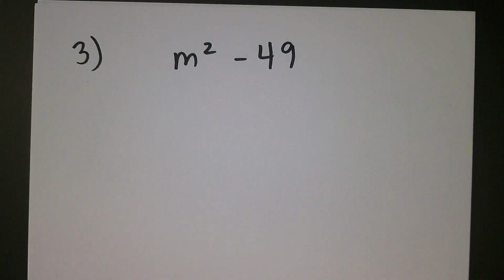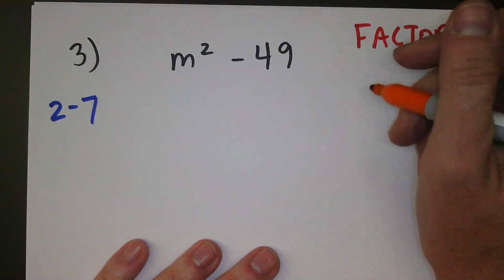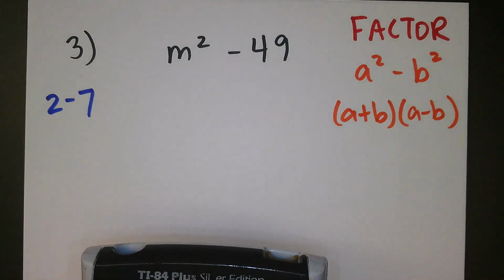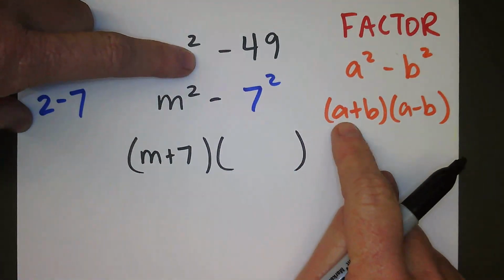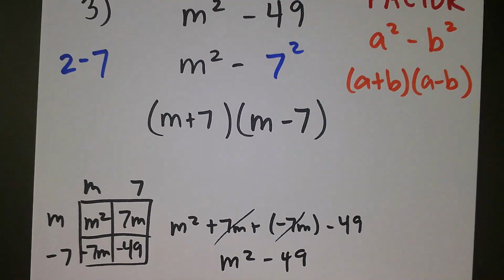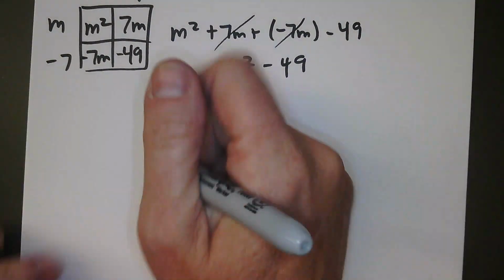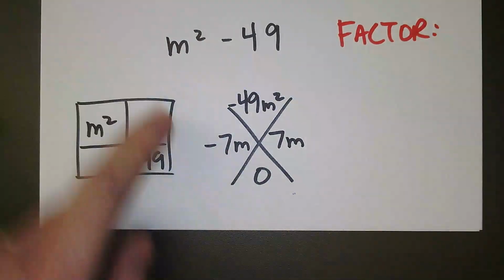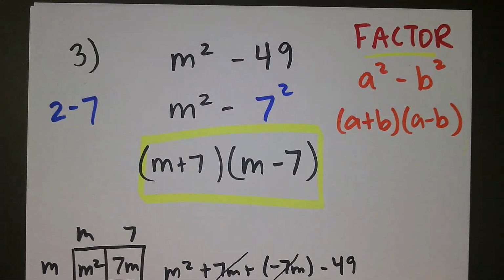CH 2: 2-7: # 3 Factoring Using the Difference of Two Squares Pattern